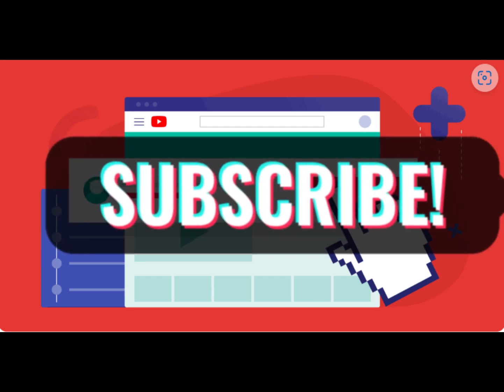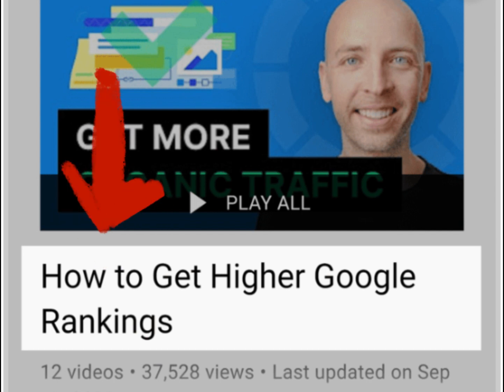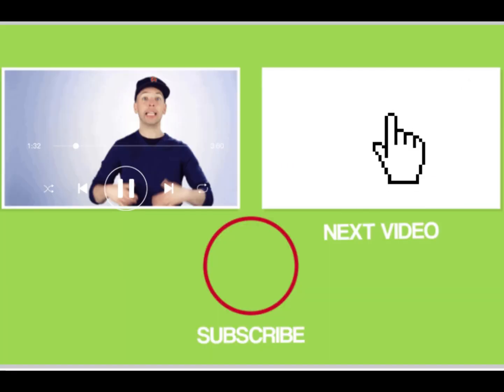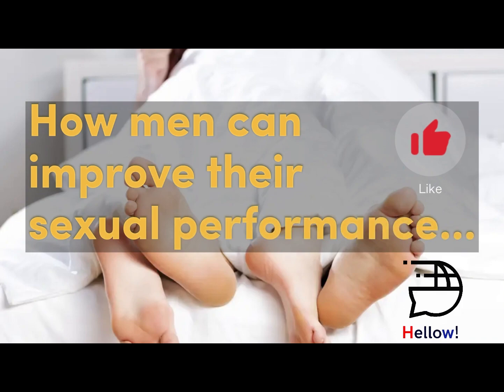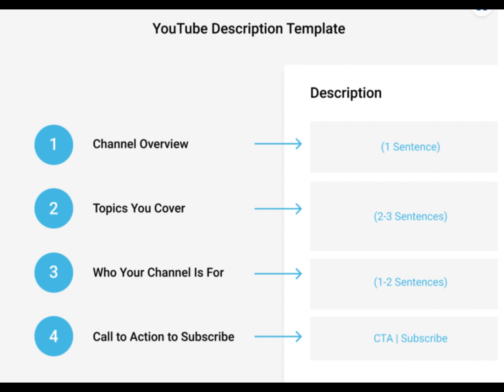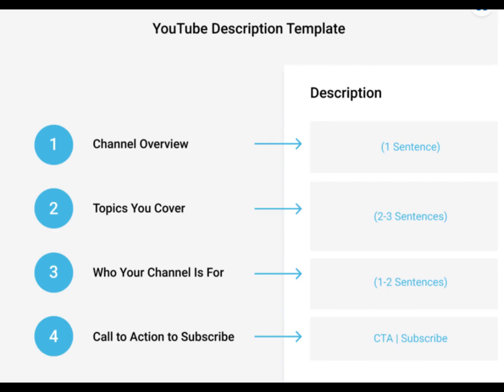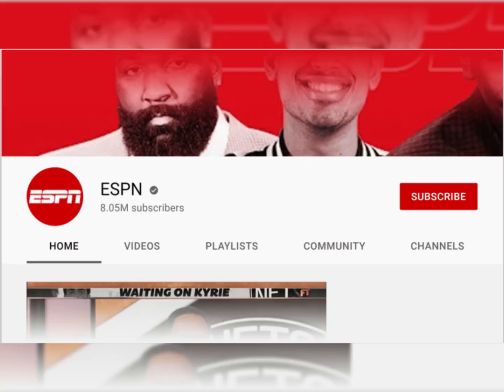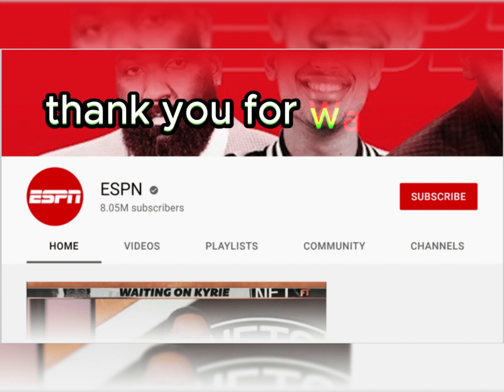How to get more views on Youtube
in this video, we will show you a set of steps to get more views on youtube.